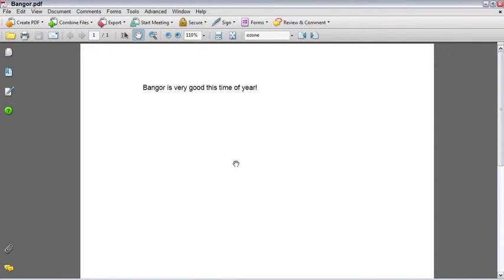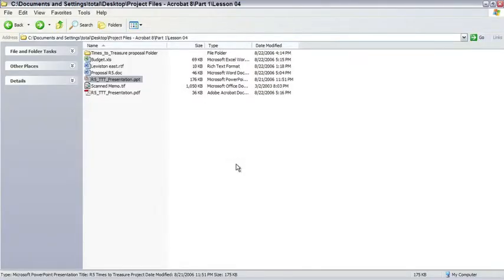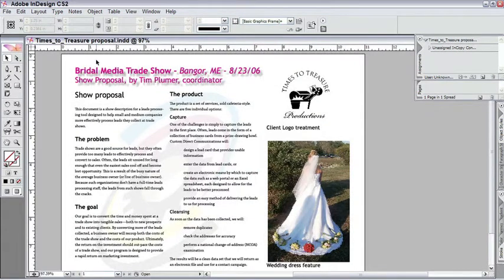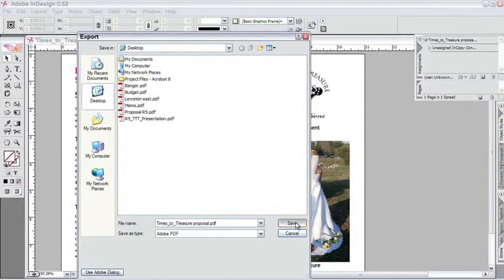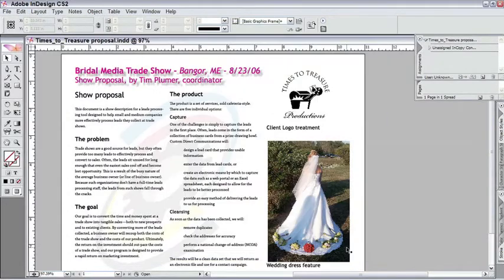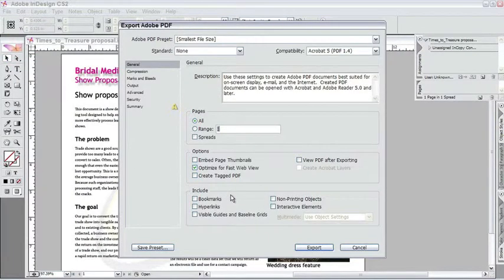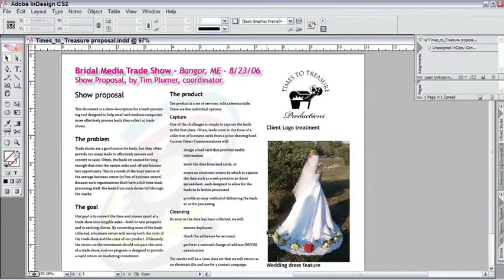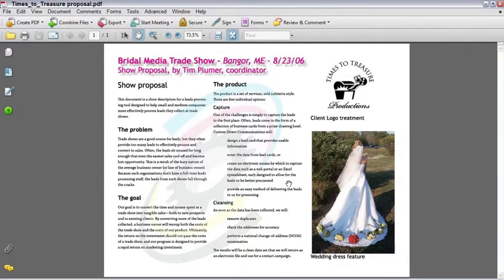TAC8QT P1 L04 T09